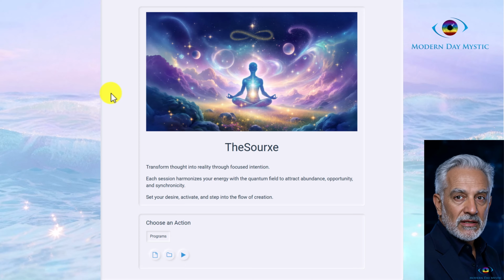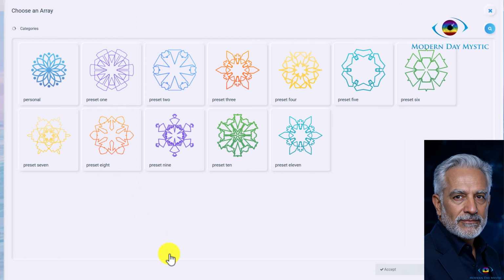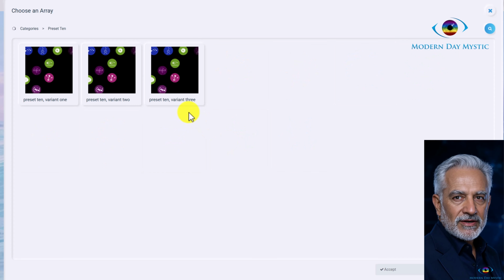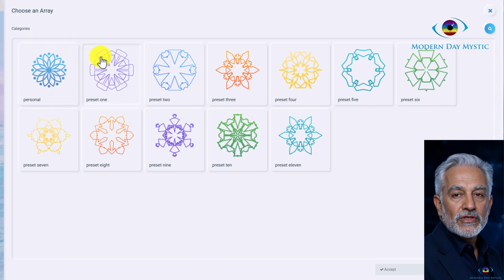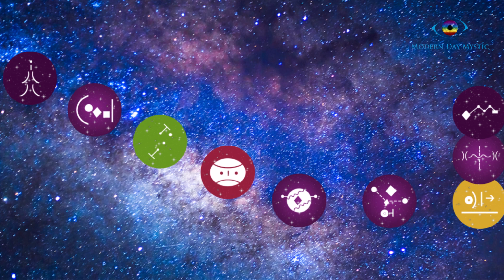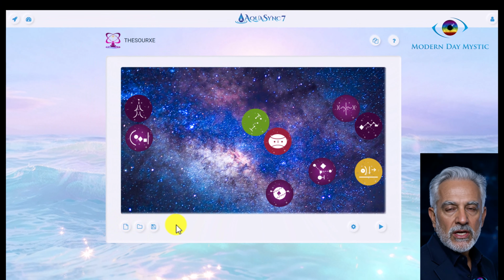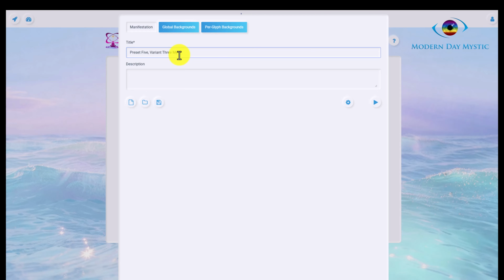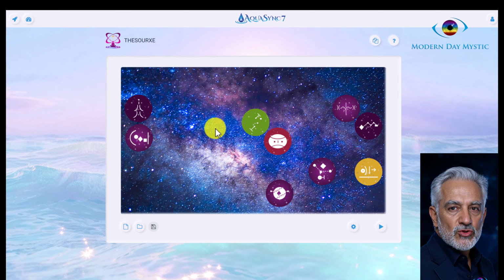Preset Arrays & Custom Manifestation Structures | TheSourxe Training 3 || Modern Day Mystic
🧠⚙️ Preset Arrays & Custom Manifestation Structures | TheSourxe Training 3
Welcome to Modern Day Mystic — where we explore structured systems, intention design, and advanced awareness training. ✨
In this TheSourxe Training 3 session, we break down how preset arrays and custom manifestation structures work — and how they influence clarity, alignment, and outcome consistency. 🌊
If you’ve been working with intentions in a less structured way, this lesson will help you understand how format and structure shape results. 🚀

🌟 What You’ll Discover:
👉 What preset arrays actually are 🧩
👉 How custom manifestation structures are built 🎯
👉 Why structure matters more than random intention setting ⚙️
👉 How alignment improves consistency of outcomes 📈
👉 Common mistakes that reduce effectiveness ❌

Manifestation isn’t just about desire — it’s about how information is structured and delivered within the system. Better structure = clearer results. 🔍✨

🎯 Perfect For:
✔️ TheSourxe users
✔️ Manifestation & intention practitioners
✔️ System thinkers & framework learners
✔️ Personal development seekers

YouTube Chapters

00:00 – Introduction
00:35 – What Are Preset Arrays?
01:15 – Launching TheSorxe
01:40 – Clicking Edit
02:00 – Preset Categories Explained
02:30 – Understanding the Three Variants
03:15 – Loading a Preset
03:50 – Customizing Geometry
04:40 – Refining Glyph Settings
05:30 – Press the Run Button
06:10 – Saving to Your Library
06:45 – Final Thoughts

📩 Join the Tribe – Stay in the Frequency:
Receive exclusive transmissions, product drops & insights:

🎥 Real People. Real Shifts.

📸 Vibes. Vision. Resonance.